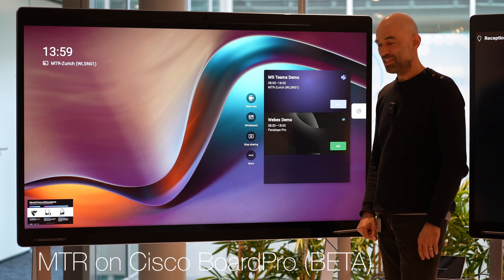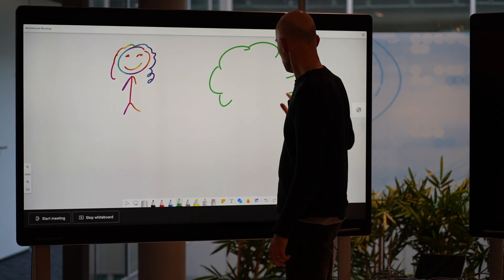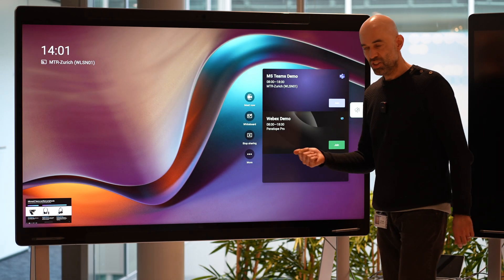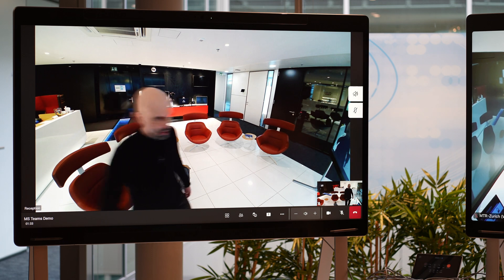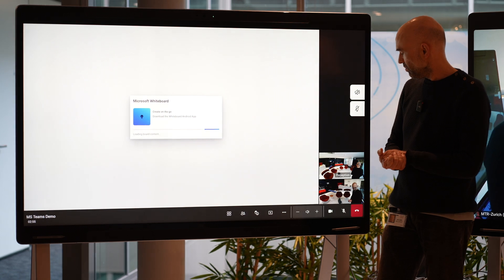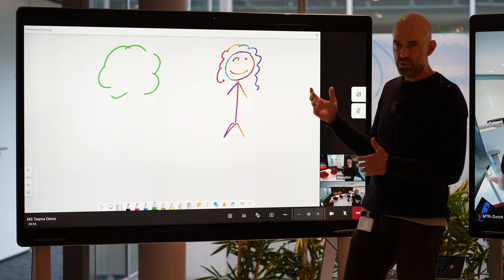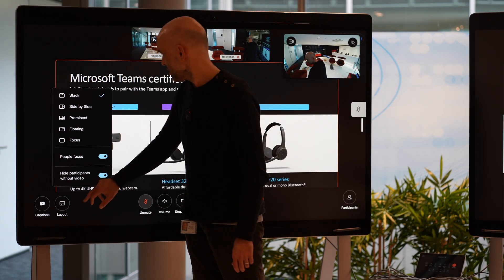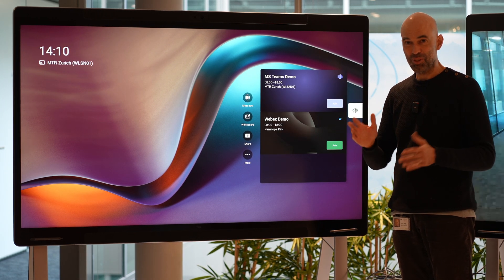MTR on Cisco BoardPro (BETA) current state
Brief video of the current beta status of MTR on Cisco Devices (BoardPro)
0:00 Introducution
0:15 User Interface
0:45 Whiteboard
1:50 Local Sharing via USB-C
2:23 MS Teams Meeting Experience
6:13 Webex Meeting Experience
9:14 Closing